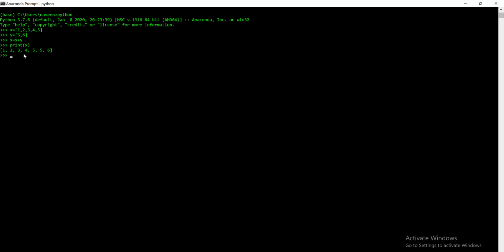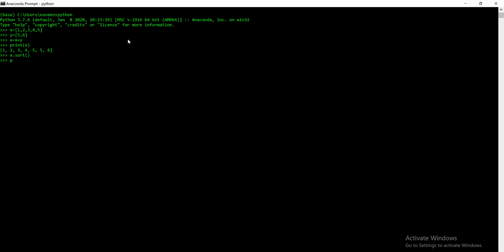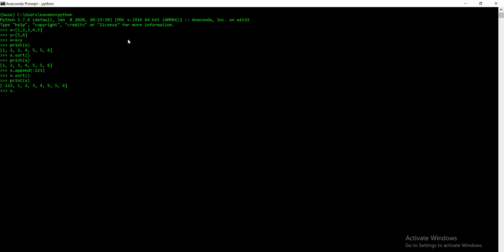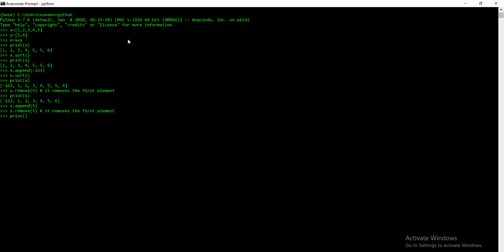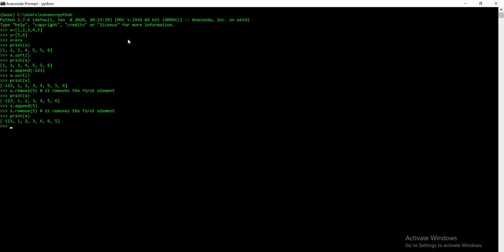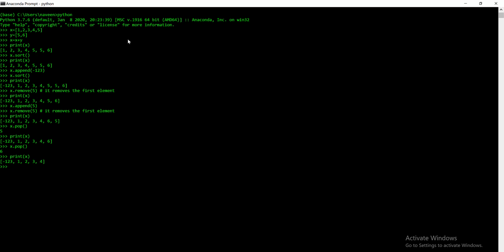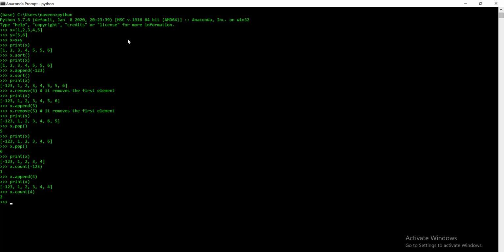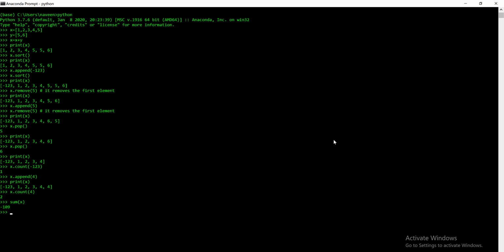Python sort, count, pop, remove methods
This series describes the basic syntax of the python and the data structures in it. I feel that this series would help people who are just kick-starting in python.

The best way to learn a language is by doing it, and referring to the documentation whenever needed.